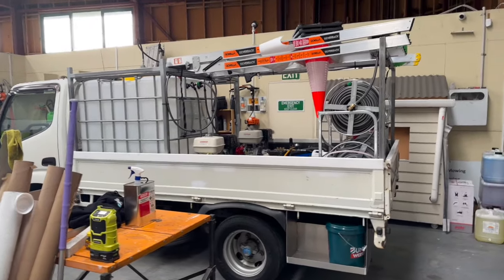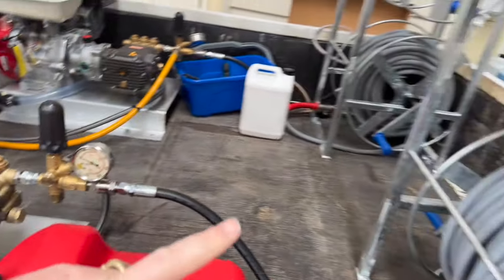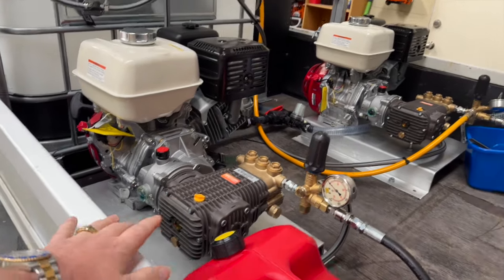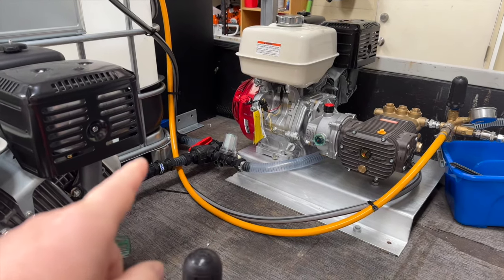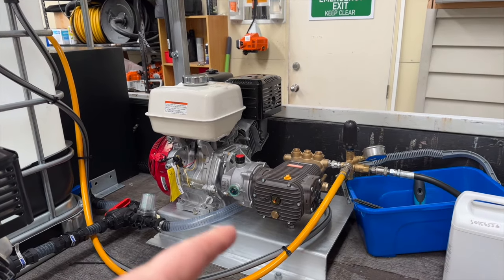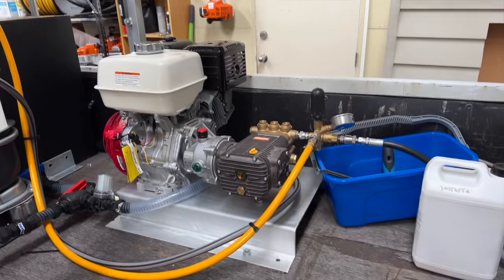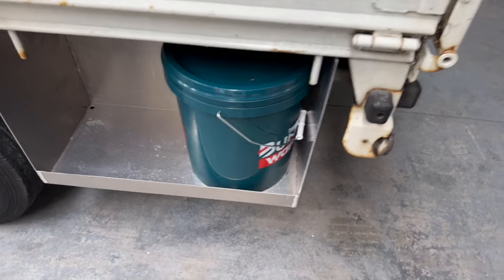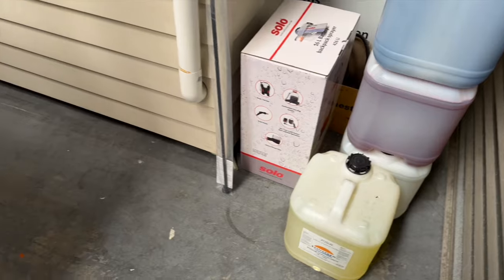Standard House Washing Truck Build For 2024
As we continue to build trucks for our growing franchise brand Wash Rite we get asked often what’s the average Wash Rite truck and what goes into it. Now we have over 100 rigs on the road and each are slightly different to suit the task at hand is that region but this is a good example of our base truck build.